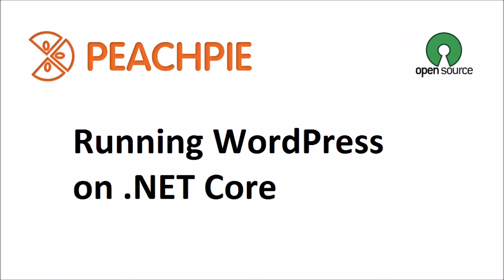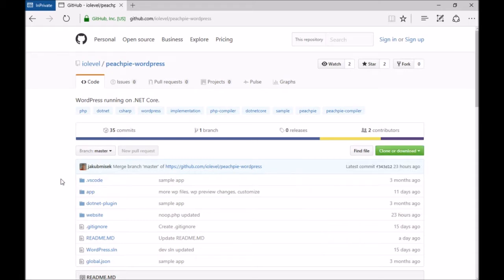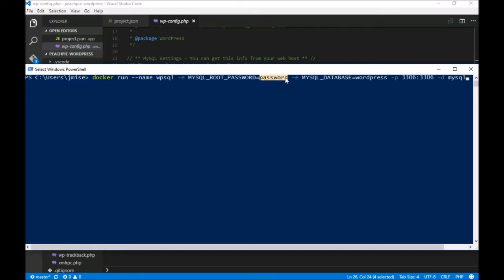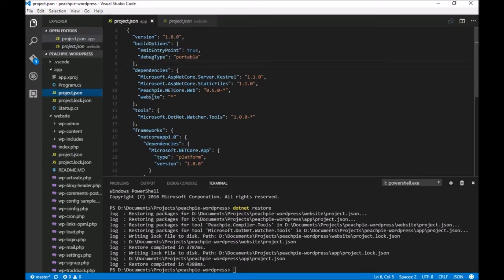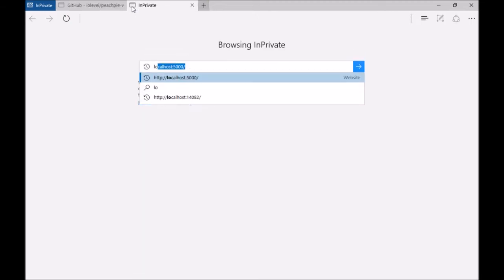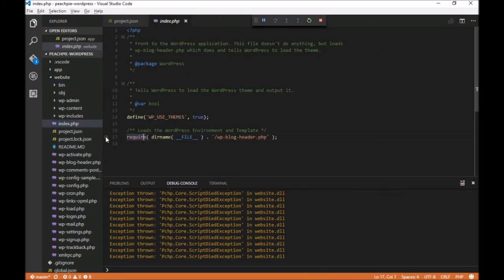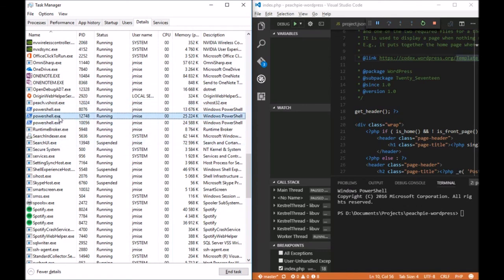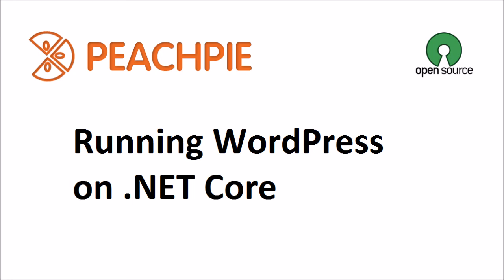WordPress running on .NET Core with Peachpie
This video serves as a tutorial to our popular article on how to run WordPress on .NET Core with Peachpie: